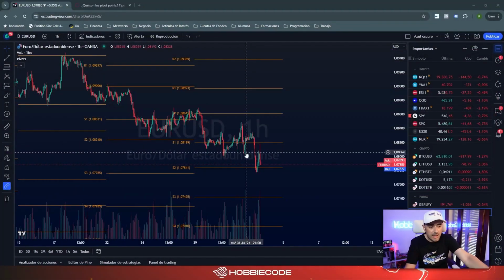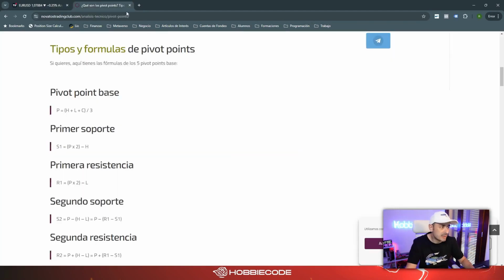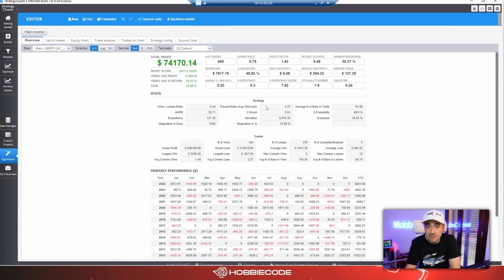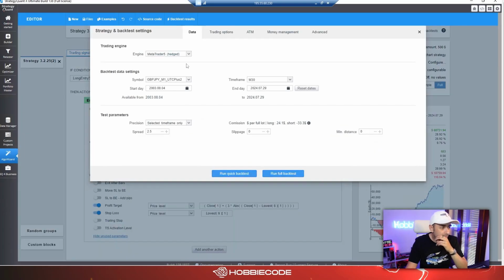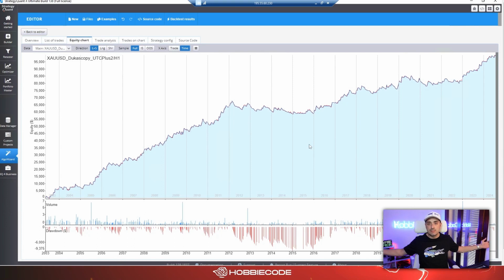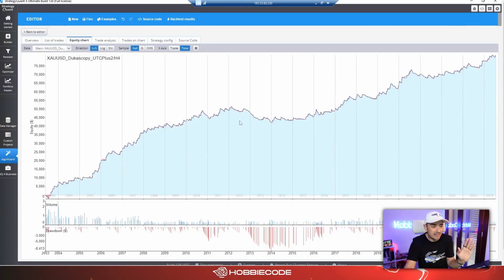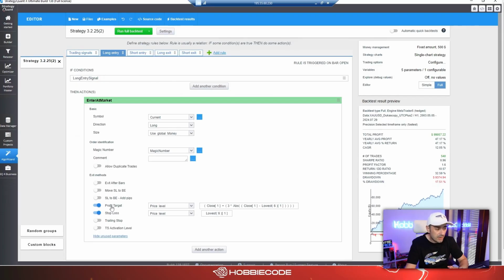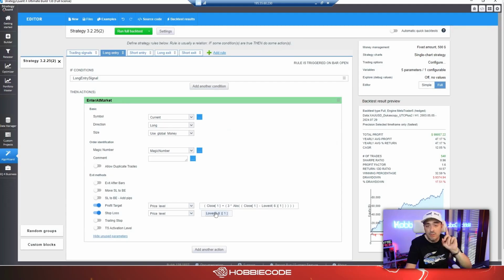Profitable Trading Strategy in 3 FOREX Pairs (with only 1 indicator)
Trading forex is very common for anyone starting out, but chances are they don't have any profitable strategies. I have created this forex trading strategy so that anyone starting out in this world can start applying it without having to pay thousands of euros to the guru on duty.

❤️ LIKE if you liked this video and comment if you have any question.